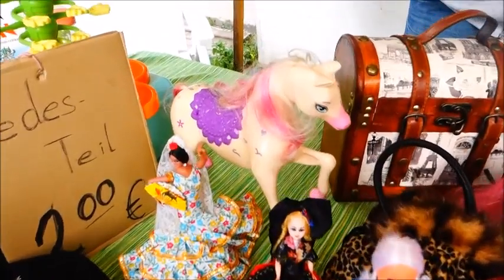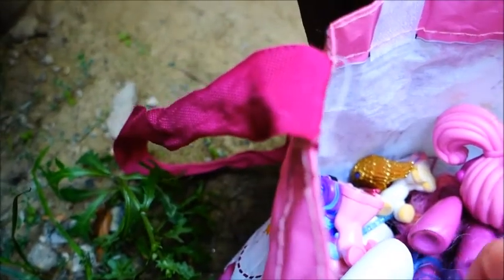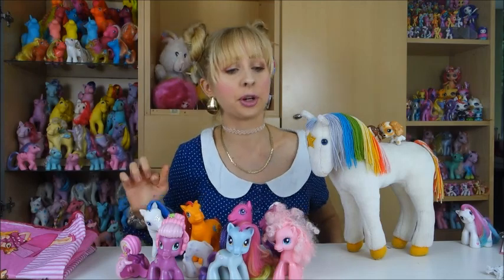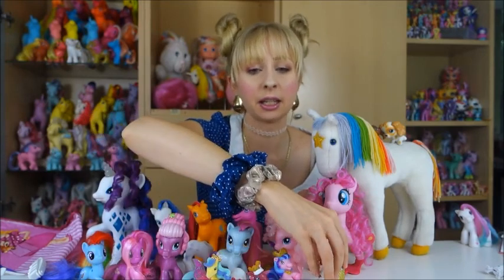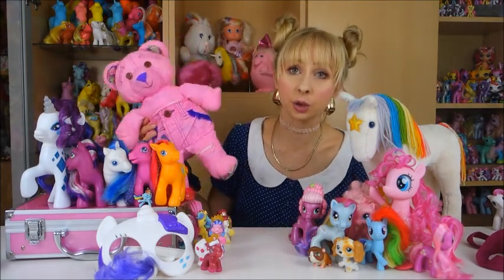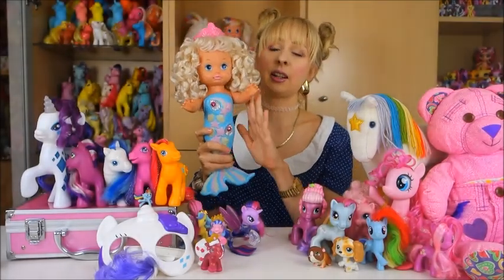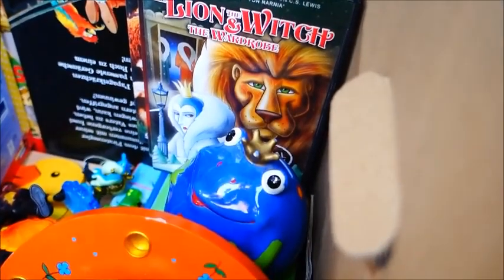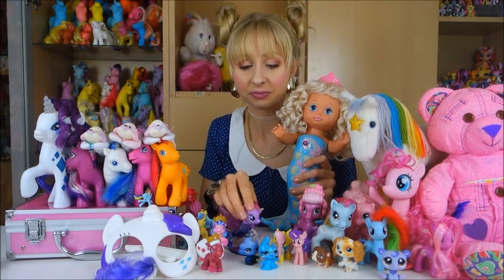Live vintage toy hunting + haul - flea markets in Berlin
Hello friends,
welcome to another live toy hunting episode.
I went out again to 3 different flea markets and found amazing vintage and modern toys.
Please note this was filmed back in September when the Corona situation seemed more under control than now in Berlin (November).
So I don't encourage you to go out hunting right now.
I'm also pausing right now but I have several more toy hunts filmed already to keep you going.